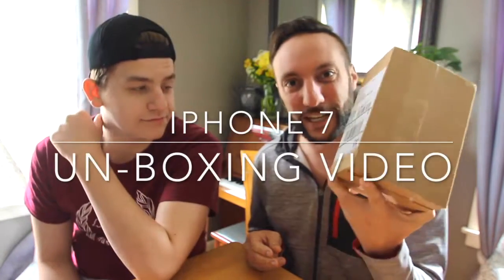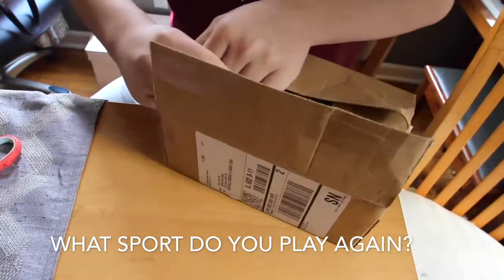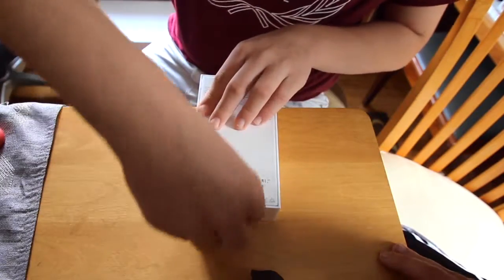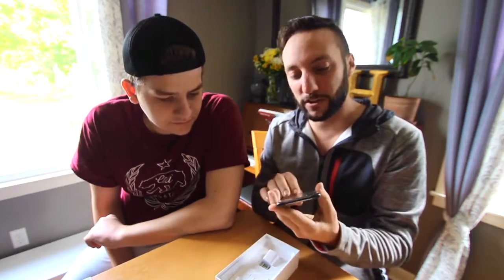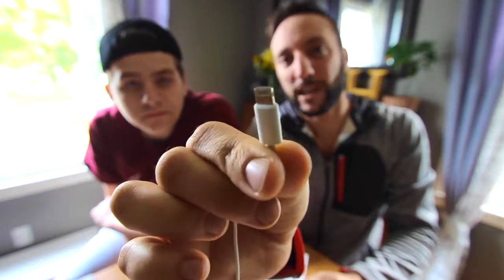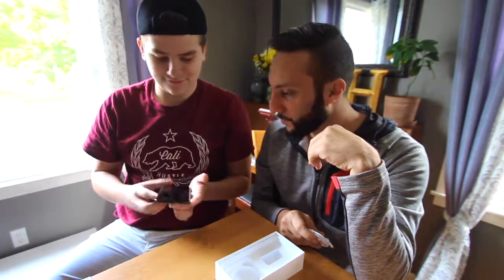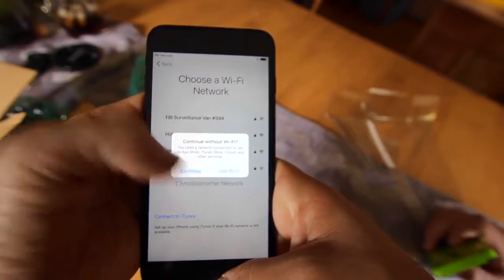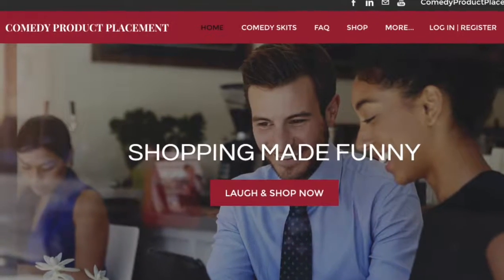Comedy IPhone 7+ 256GB Un-Boxing Review by: Aaron & George!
This video is 6 min's BUT! Worth IT!

Starring in this film: Aaron & George

Aaron Vine Name: Aaron Hechtman

My Comedy Snapchat:
mr.mycromat

I'll be posting another awesome video later this week! See you all soon!